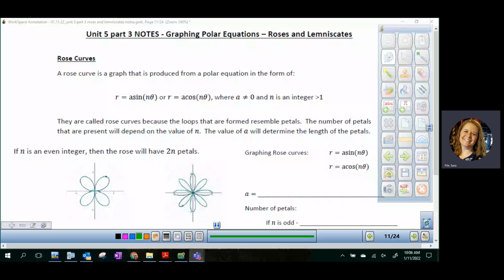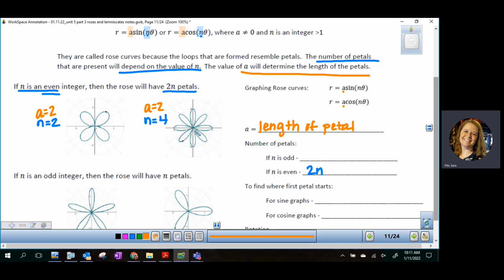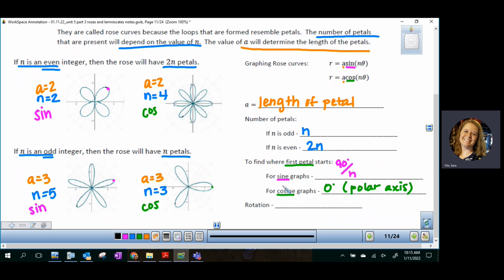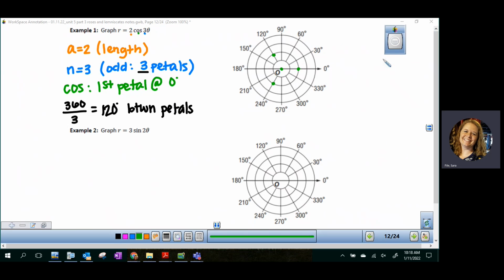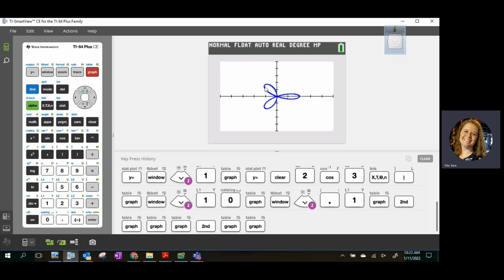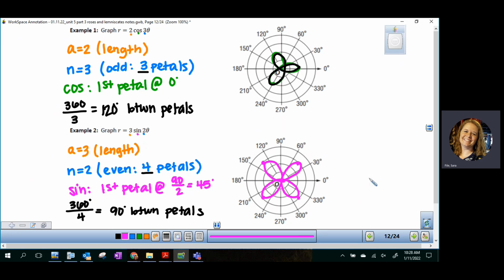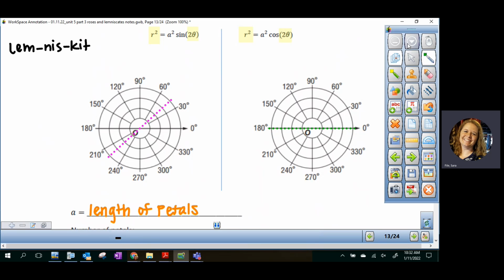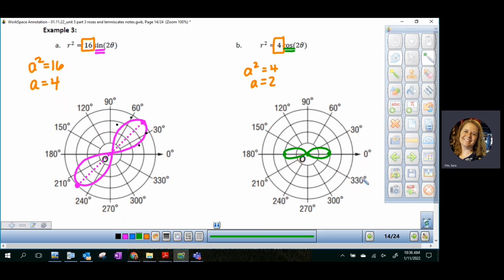precal unit 5 part 3 notes roses and lemniscates